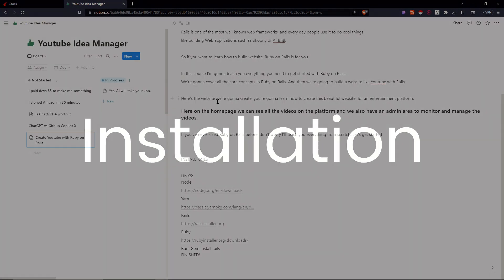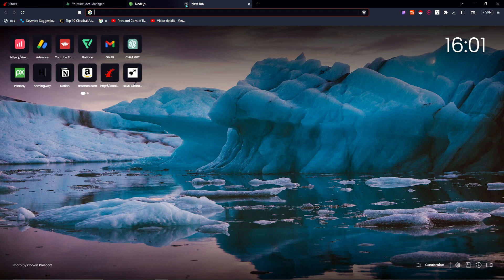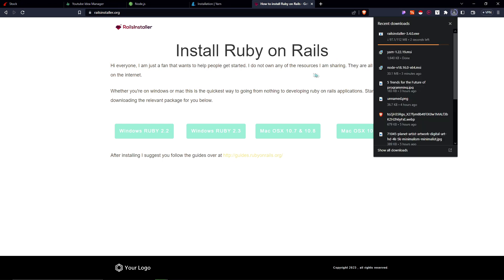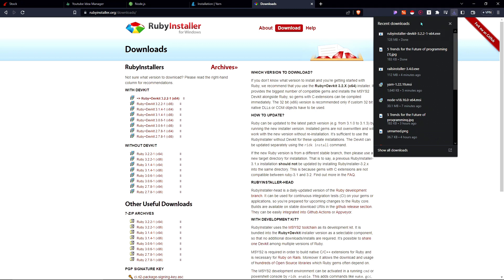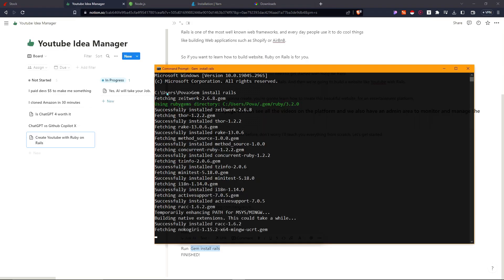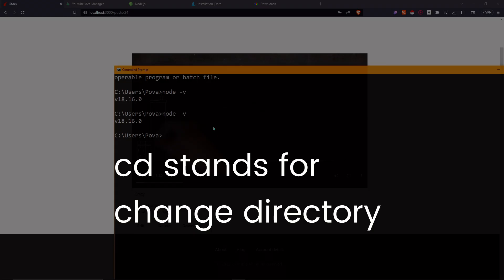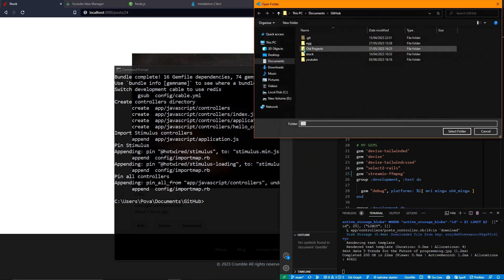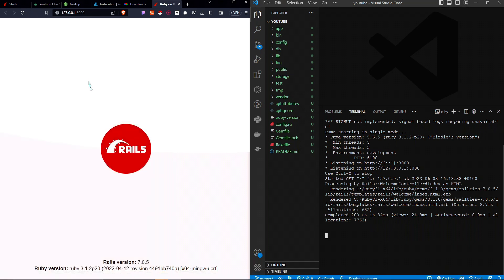How to Install Ruby on Rails on Windows — Step-by-Step Beginner Guide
💎 Unlock ALL my Rails projects & source code for just €15/month 💻 Want to start coding Ruby on Rails on your Windows PC? This step-by-step tutorial shows you exactly how to install Rails on Windows quickly and without headaches.

LINKS. Watch whole video to be sure u do it right.